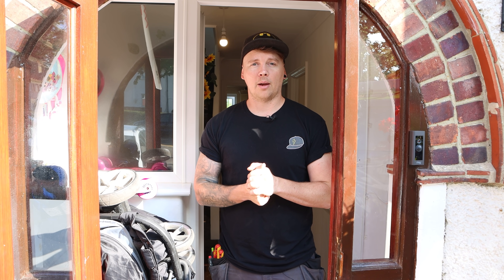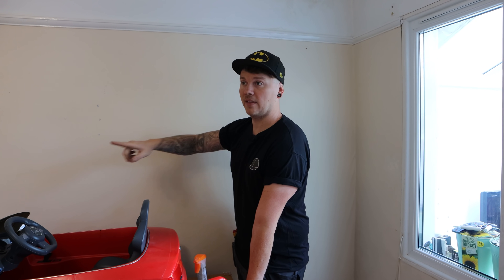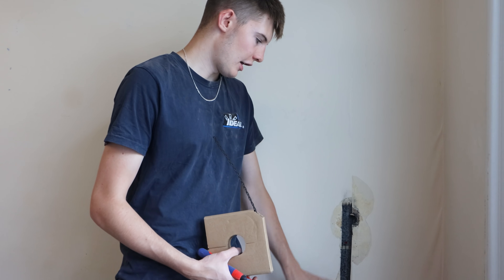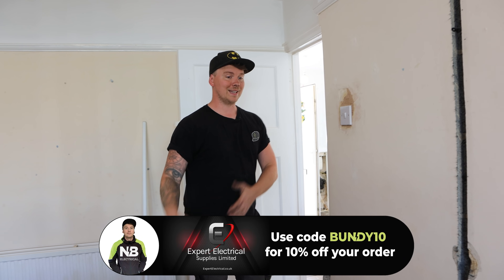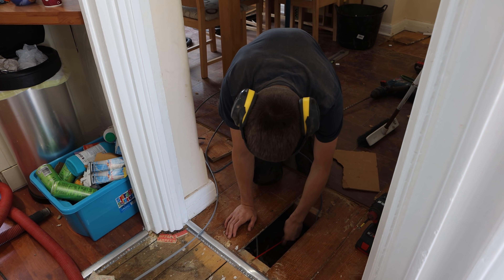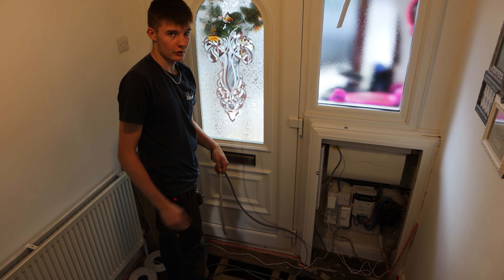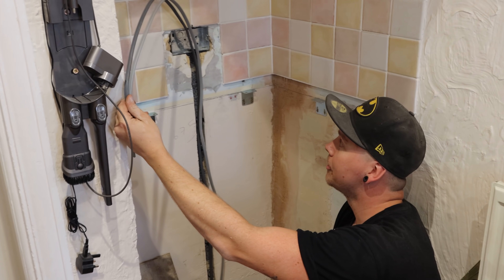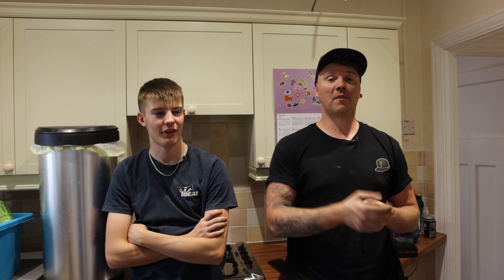Awkward Occupied Rewire Day 2 - Electrician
Kip's Camera Loadout for this Video

@NBundyElectrical/join

Chapters
0:00 Introduction
0:39 The plan for the Kitchen Wiring
2:22 The plan for the Dining Room Wiring
3:42 Getting to Work - Drilling and Chasing
4:33 Nick's Top Tip - Pre-bonding spray
5:05 Adam explains the all-round band trick
6:39 Chasing out tiles in the Kitchen
7:49 Designing the Ring and proving zoning
9:45 Adam uses his Super Rod to fish under the floors
11:52 Running cables to the board
13:35 An Electrician tries plastering
14:36 "I don't know why plasterers moan so much..."
15:46 A little argument
16:31 Pulling Cables and two tickets to the Gun Show please
17:58 A problem below the dishwasher
19:01 Nick isn't paying the cameraman
19:20 Wrapping up and Byeee!